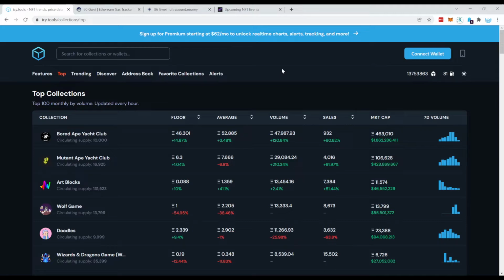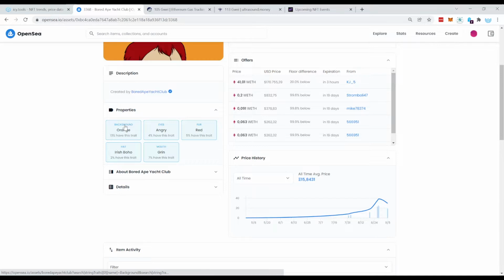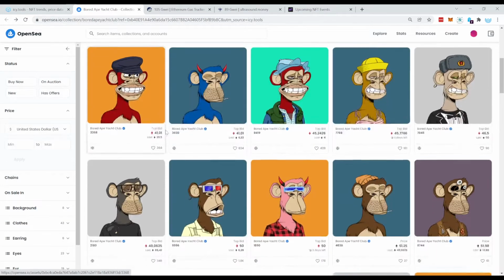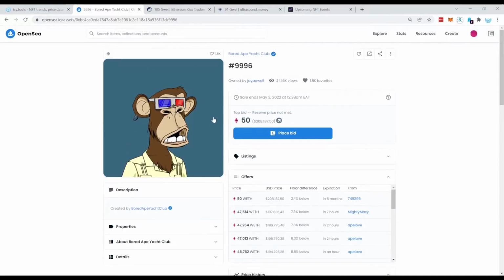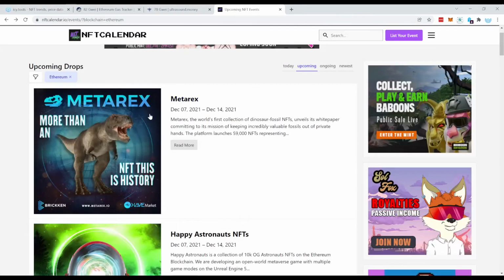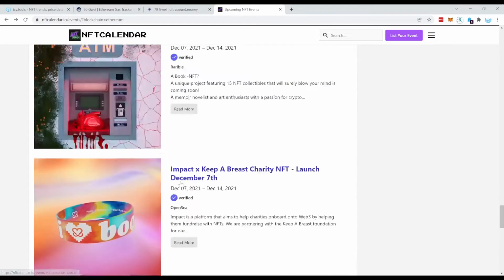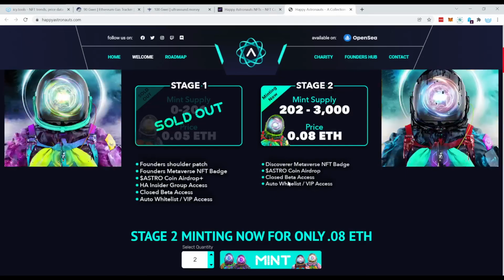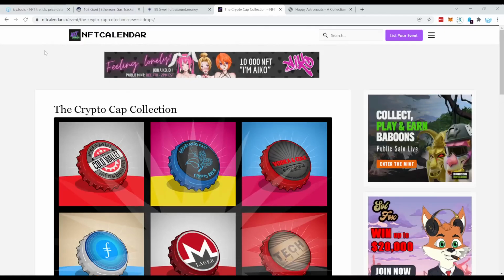Do you have a NFT game plan? How to find good projects early?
Let's get on a journey to NFT's land. We will dive in to what NFT's are and you will learn how to find good NFT's early.

00:00 - Intro to NFT's
07:26 - Where to find hot NFT's?
10:06 - How to get in early on NFT's?